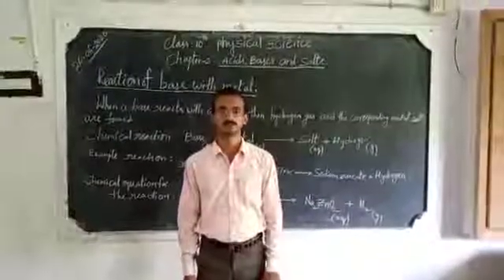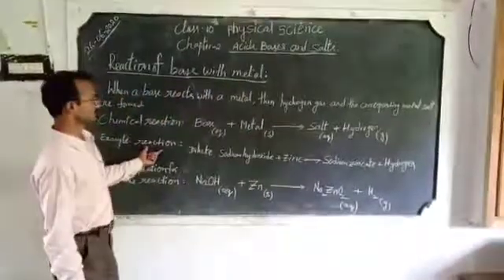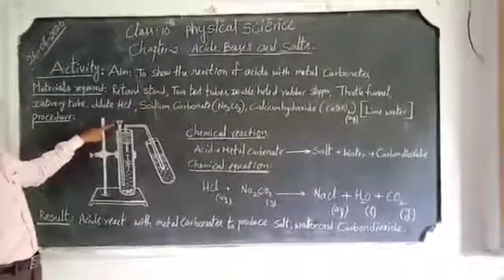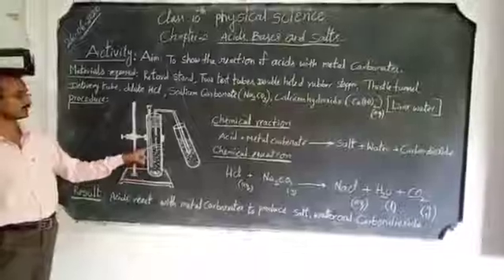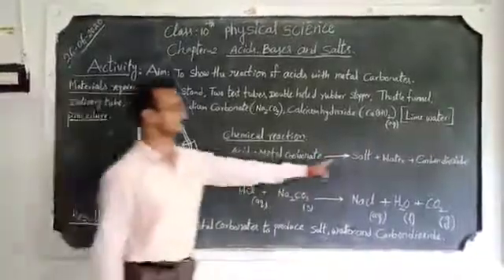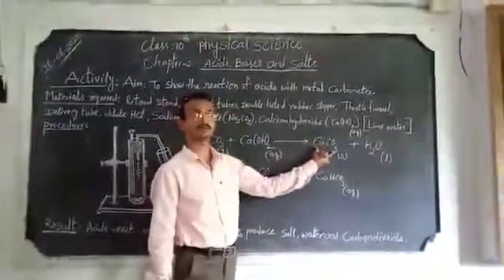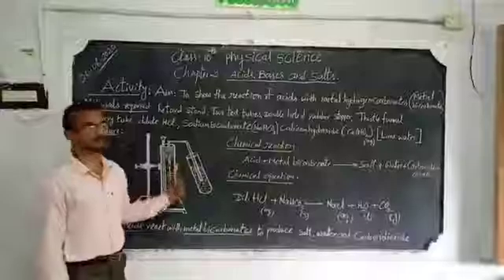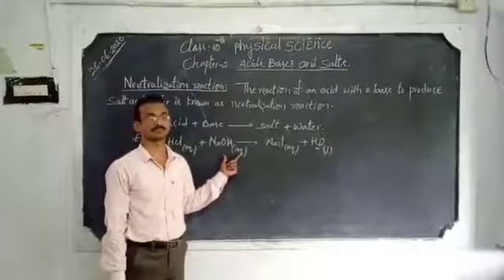Class 10 - Physical Science - Chapter 2 (Part 2) Acids, Bases & Salt by Kotarao sir